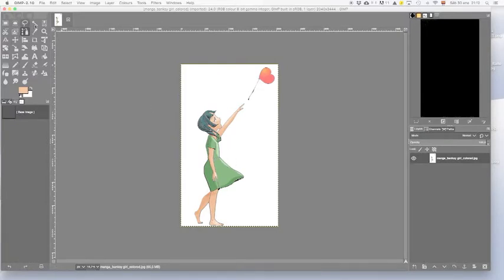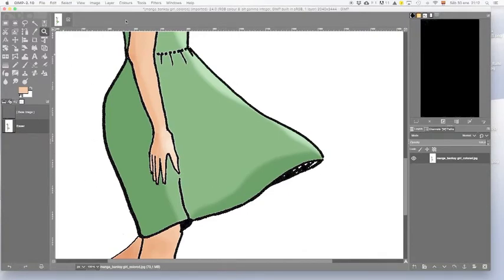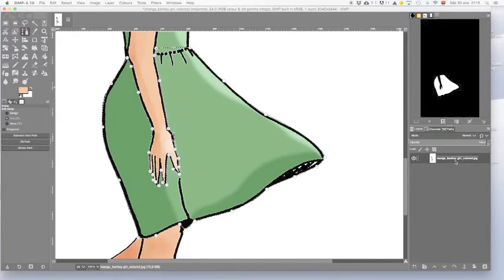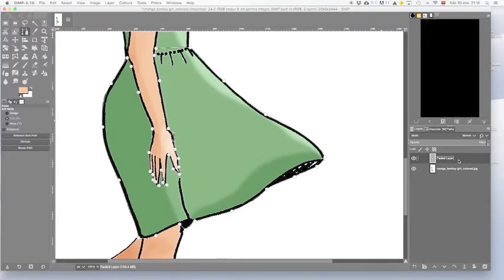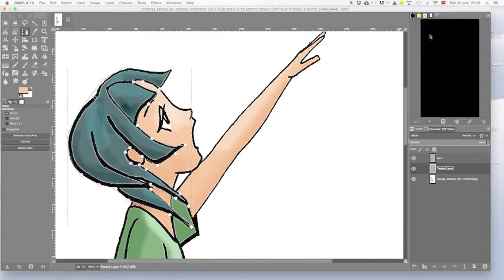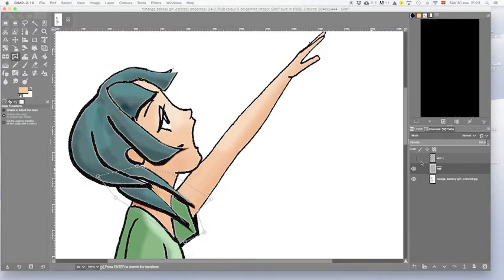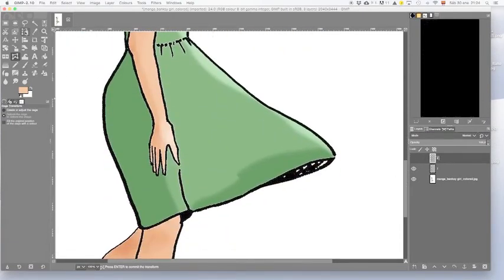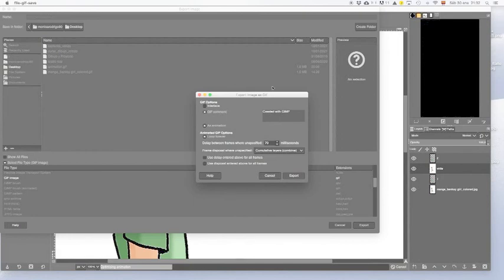Gif animation with GIMP: wind blowing